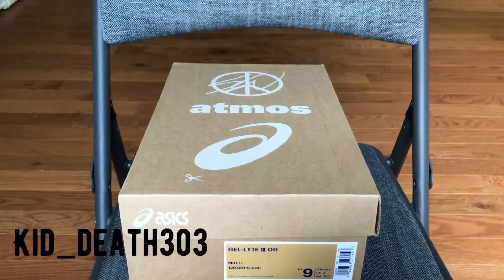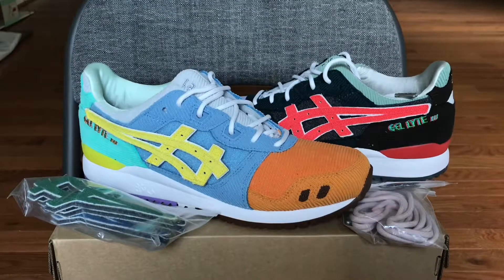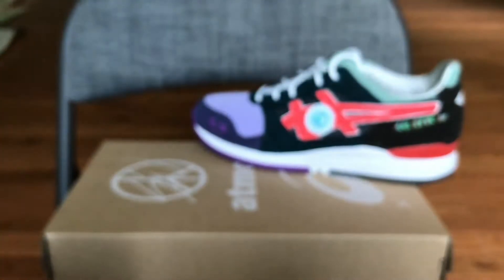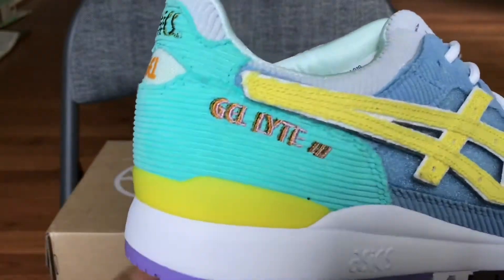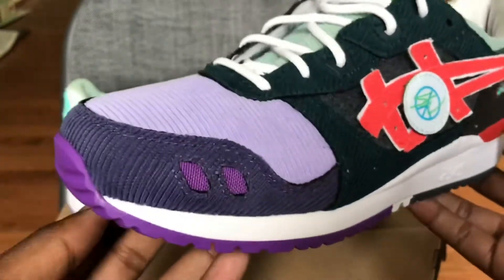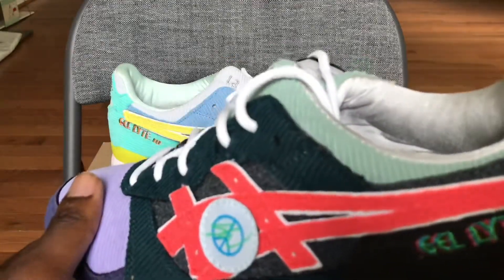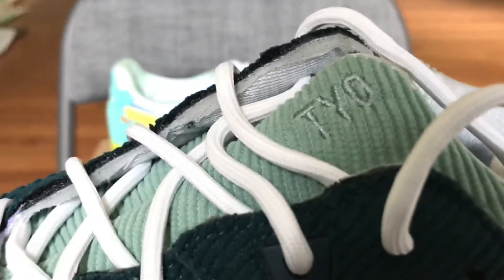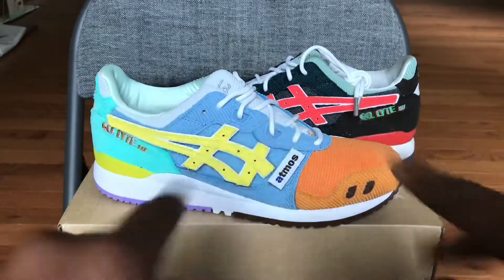Sean Wotherspoon x atmos x ASICS GEL-Lyte 3 indepth Review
Sean Wotherspoon x atmos x ASICS GEL-Lyte 3 Review

Atmos first colab with ASICS was in 2011
On the gel lite 3
So they used the shoes style again for there 30th anniversary And the 20th anniversary of atmos
The right shoe represents La where Sean lives
The left represents Tokyo where the directors of atmos lives Kohima San.

Beauty Shot Song - Mamacita by me (unreleased)

Cooking page kid_cooks303